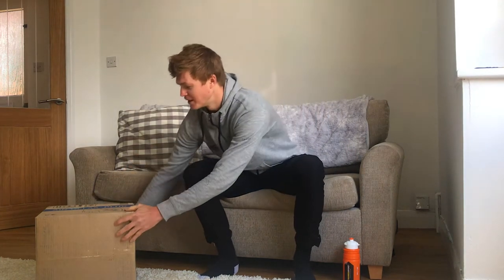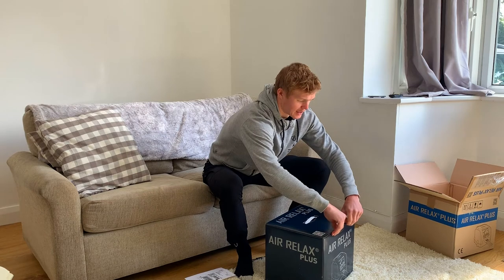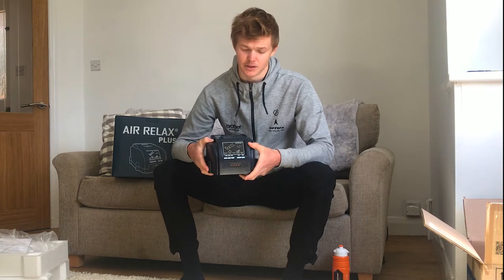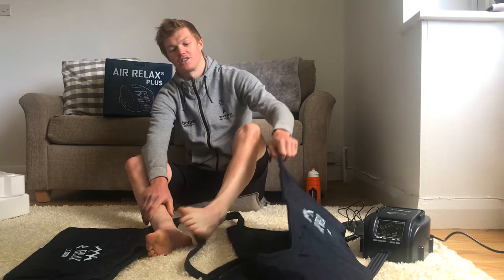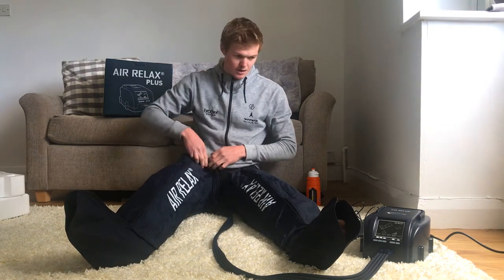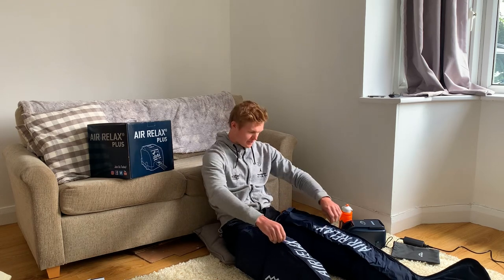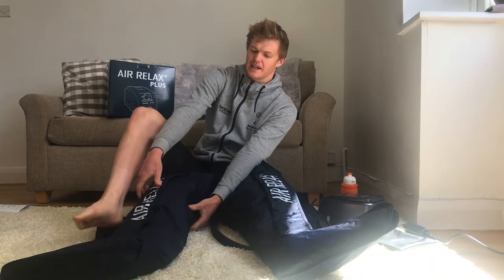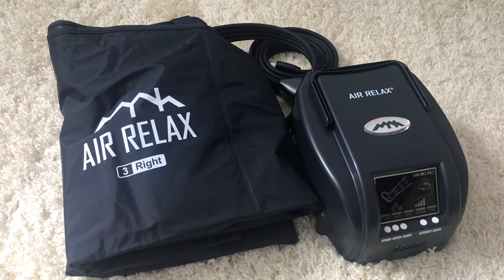Air Relax PLUS Review Tom Mazzone semi-Pro Cyclist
Tom Mazzone's review of the Air Relax PLUS Compression Recovery system. Tom is a semi-professional road racing cyclist from Great Britain, currently riding for Vitus Pro Cycling.